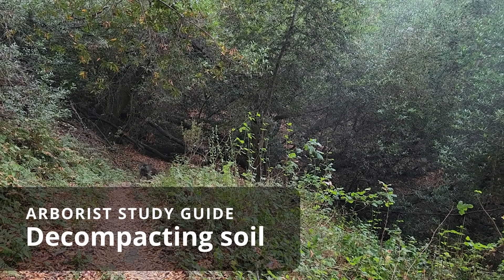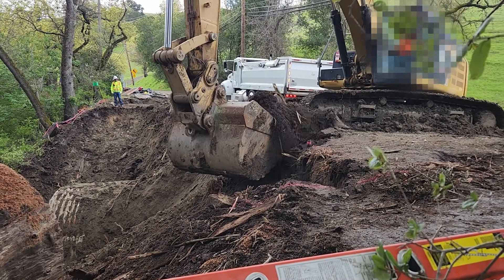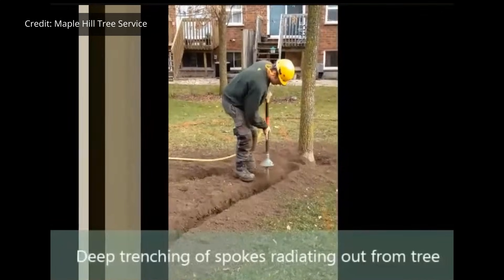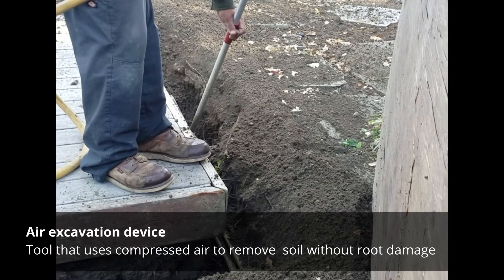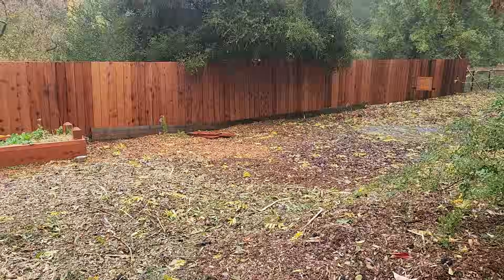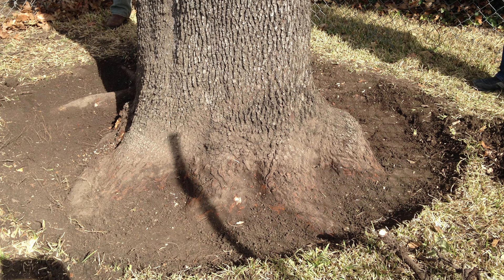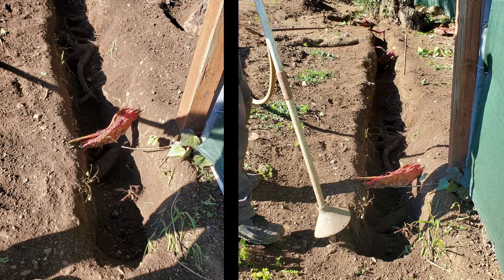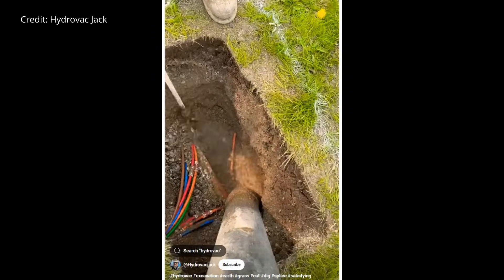Decompacting soil | Soil Science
Terms: air excavation device

Preventing soil compaction is best - creating a buffer layer, limiting traffic to a specific area, etc. However, most soils in developed areas are disturbed and compacted, so they may need to be loosened around existing trees.

A few options exist, all of which could be done with an air excavation device. Air excavation devices use compressed air to loosen soil around tree roots without damaging them.

Vertical mulching includes digging down in regular intervals, but only decompacts the soil in the hole.

Radial trenching expands the loosened area by working in spokes around the trunk of a tree.

A larger area, only at the surface, could also be loosened by plunging the tip of an air excavation device just within the upper inches of the soil.

Amendments could be incorporated with any of these methods.

An air spade could also be used for exploratory trenching during the construction process. It can expose roots that are growing in a given area, which informs the design. If root barriers must be installed, they can also be used to dig trenches, after which the roots can be cleanly pruned.